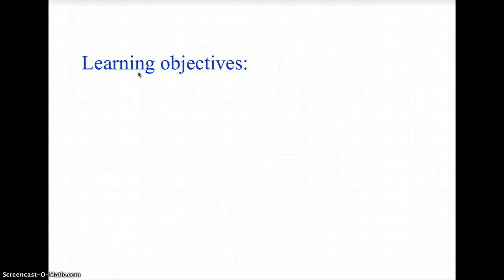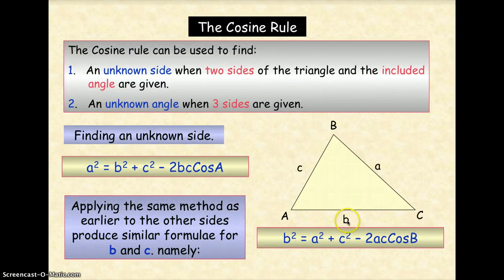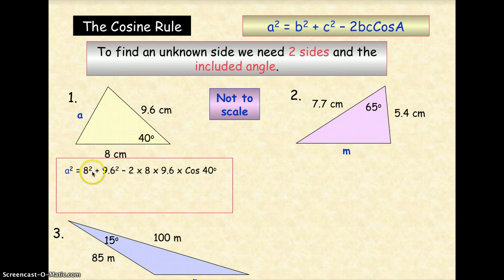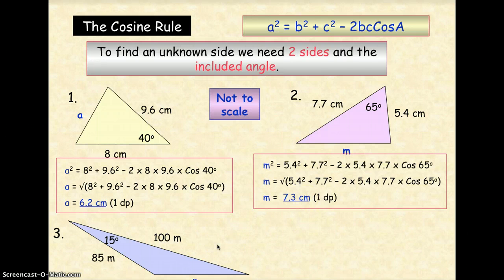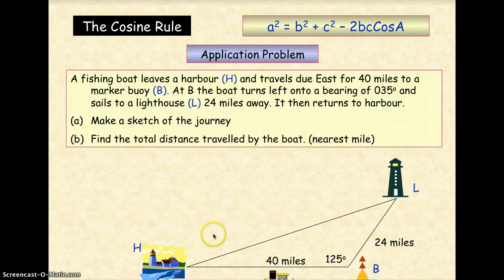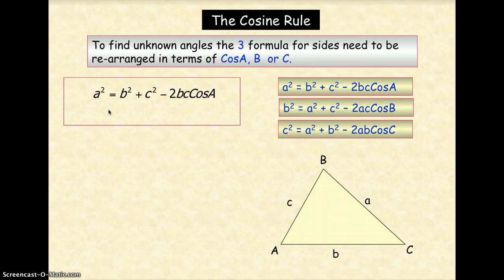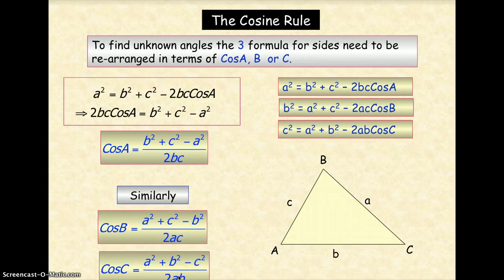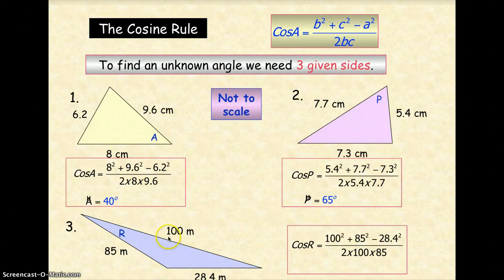CIC Cosine Rule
find the missing side and angle using the cosine rule